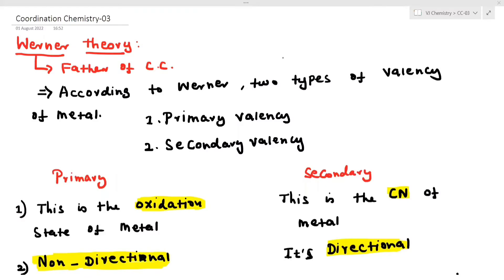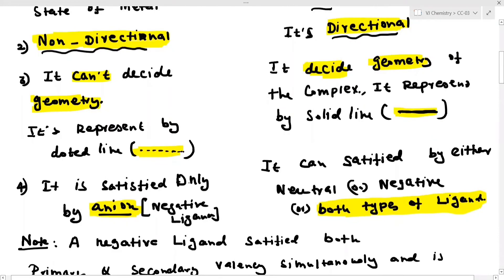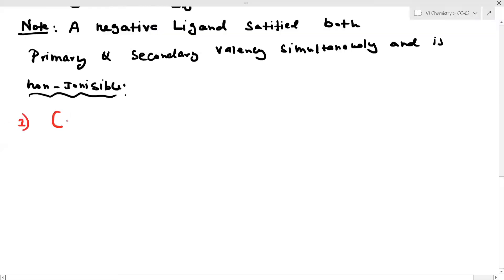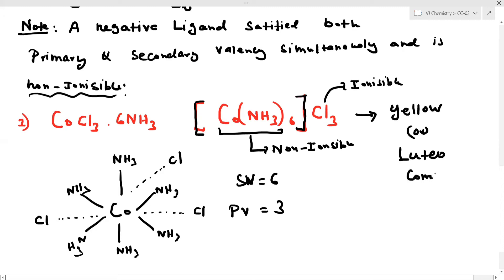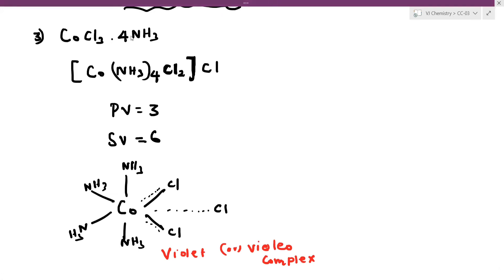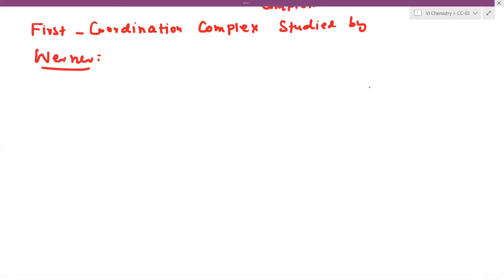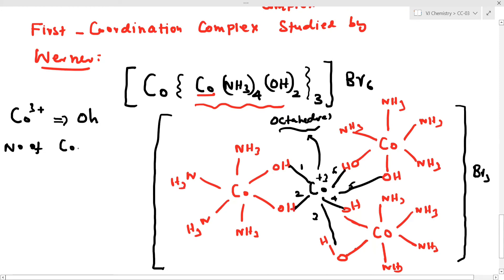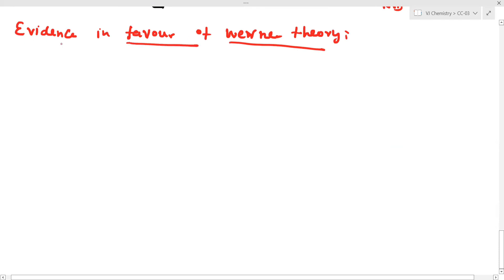Coordination Chemistry Part -03| Werner Theory |Application of Werner Theory- IIT JAM |Msc Entrance